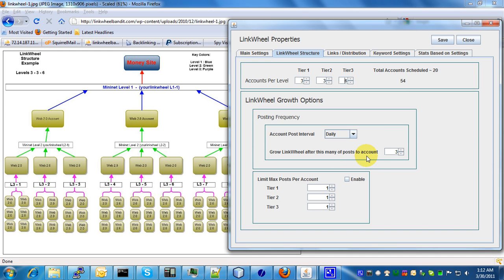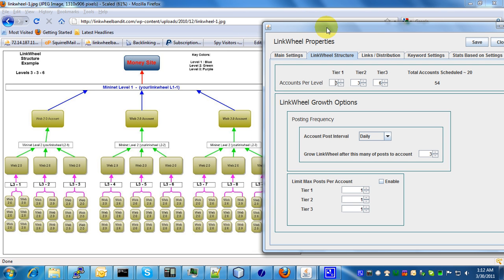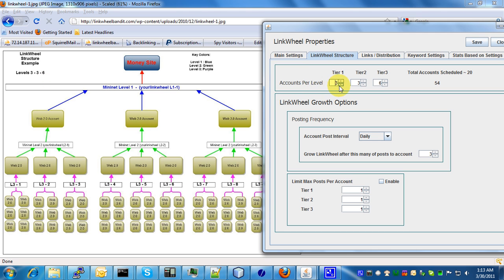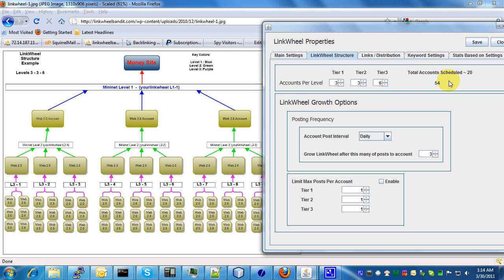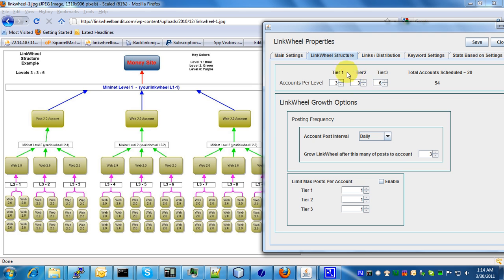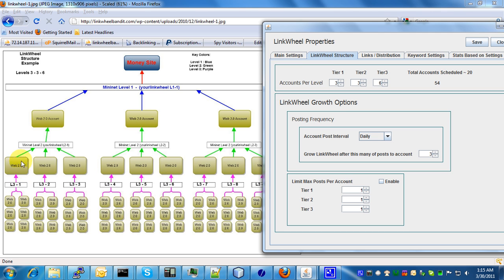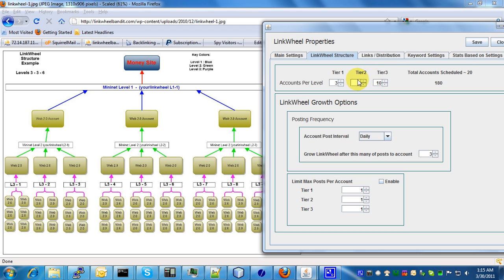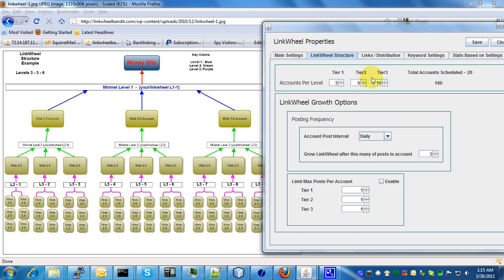Tutorial 3 - LinkWheel Creation - LinkWheel Structure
How LinkWheel Structure Settings Work